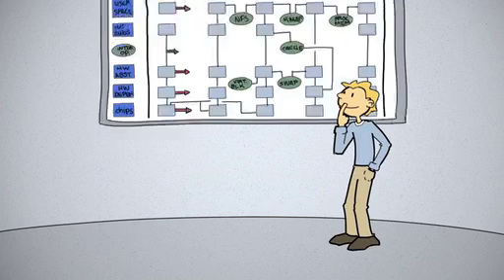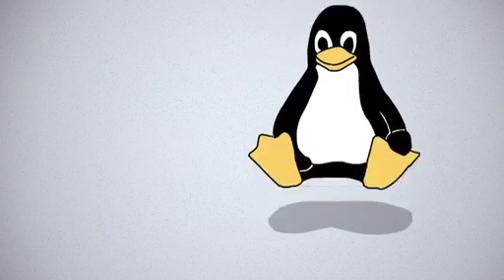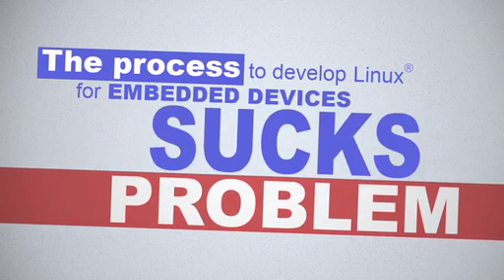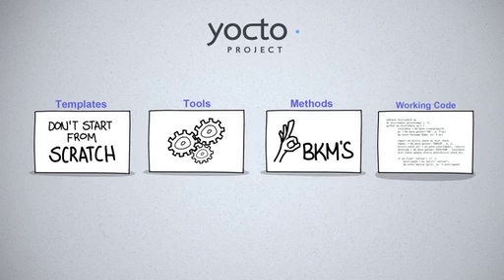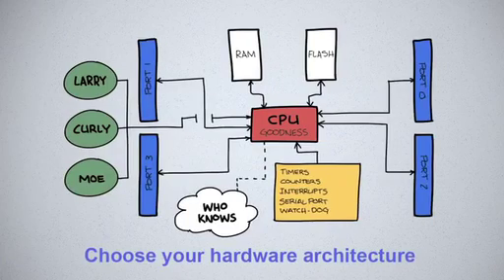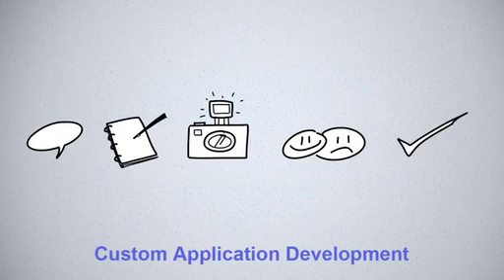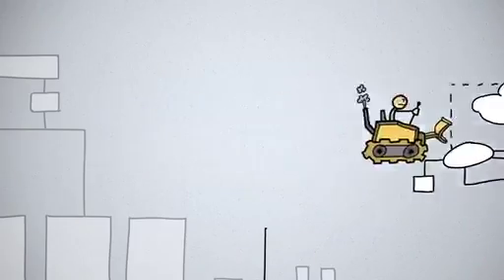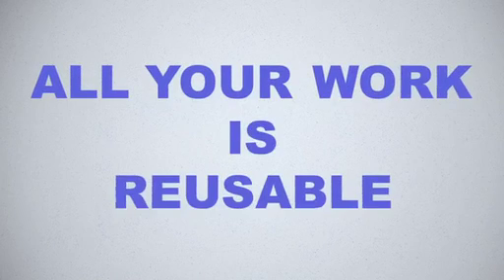The Yocto Project